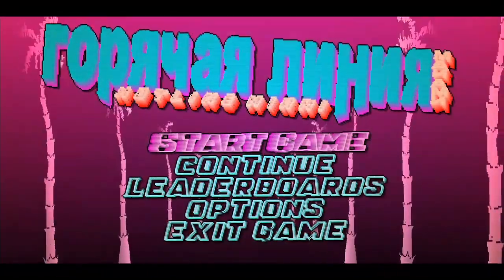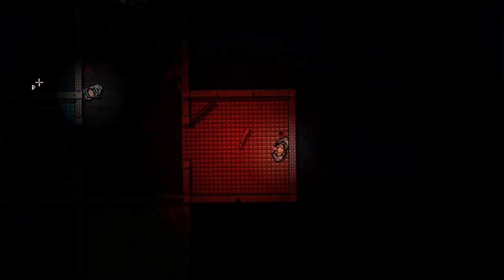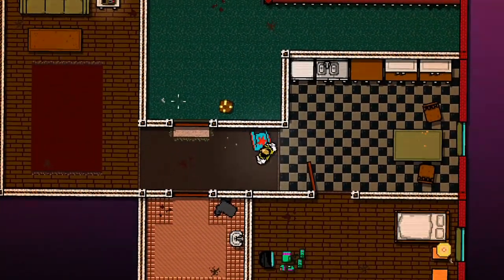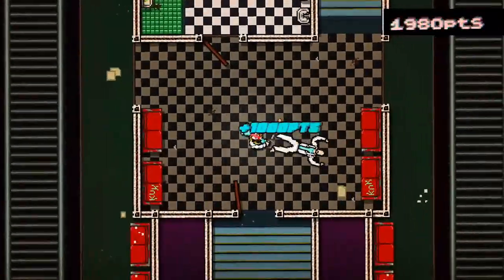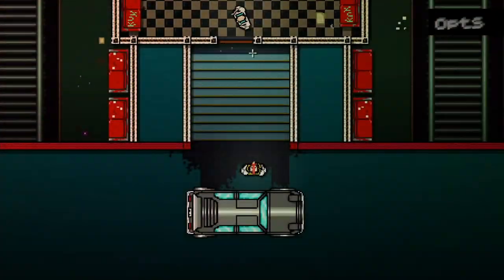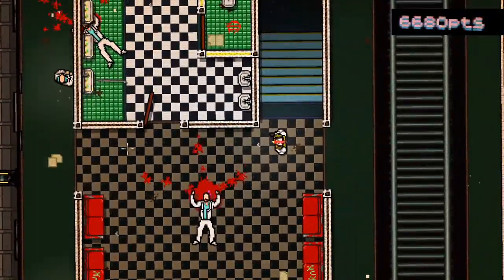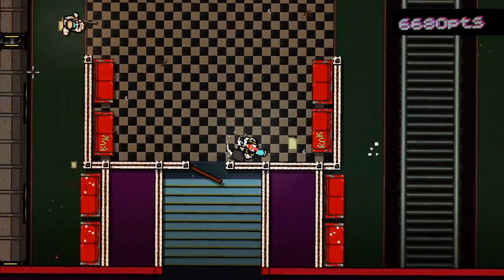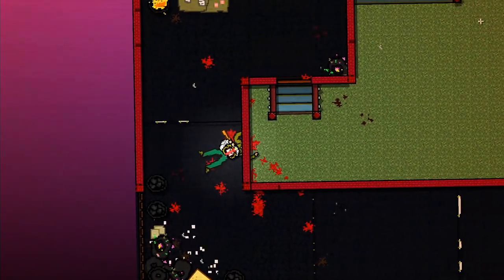Double Feature Fun!: Hotline Miami Part 1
My buddy is a genius with music! He made mine!
So this is a new series, Double Feature Fun! will be a series in which I play a game with another person usually IN person. In this game I am playing with my good friend who makes my music for me! Super excited to finally have him on. Also, you'll notice at some points the audio is VERY weird, this is due to the fact that the games music had to be removed :( sorry.